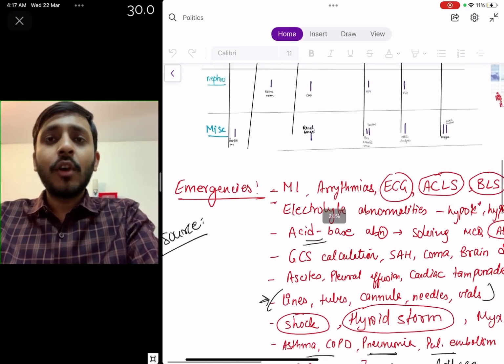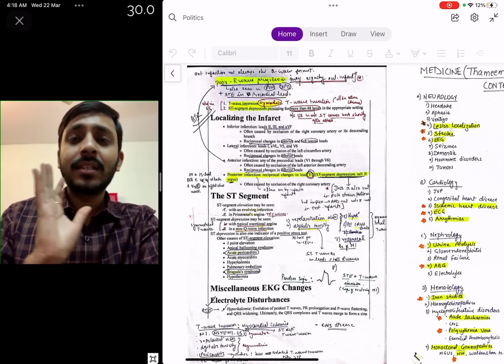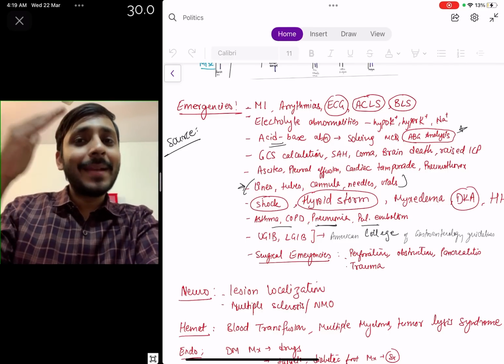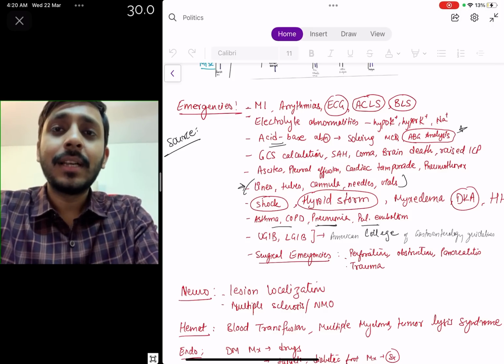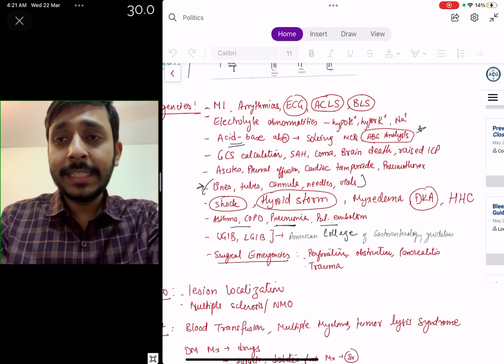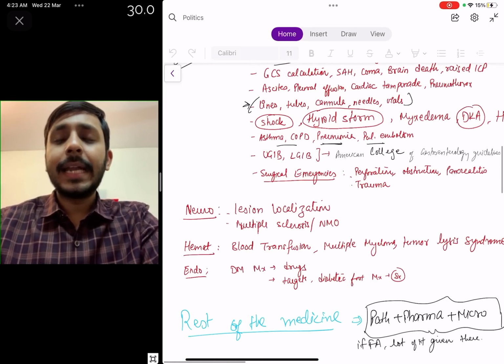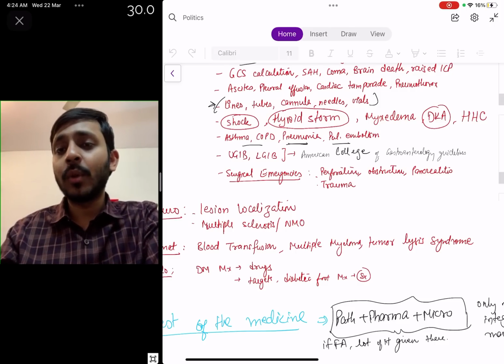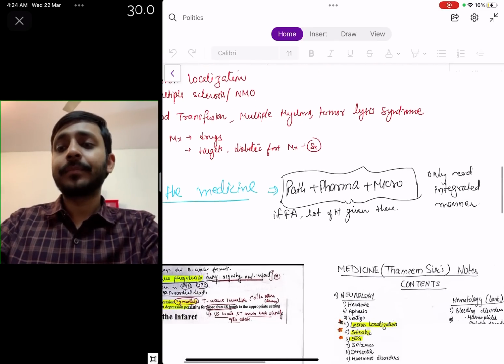Complete entire Medicine in 3 days for INI-CET! Watch this to know how.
- Emergencies are the one to be focused on. You get sure shot question from ECG and ABG analysis. GCS calculation. If you want to check out my ECG notes here’s the

- Systemic Medicine needs to be done in an integrated manner with Path, Pharma and Micro. Try doing systemic Medicine PYQs while doing systemic path and Pharma.
- don’t give more than 3 days to medicine. If you don’t have time, leave medicine completely.